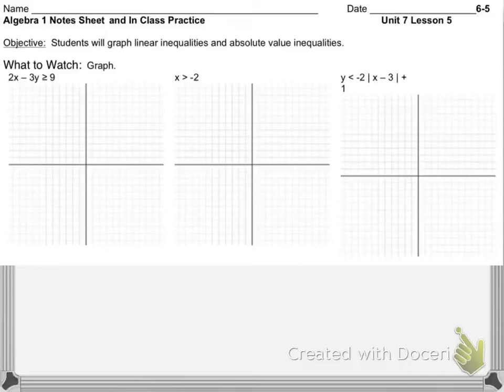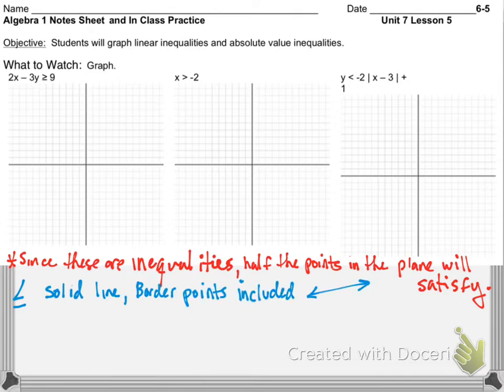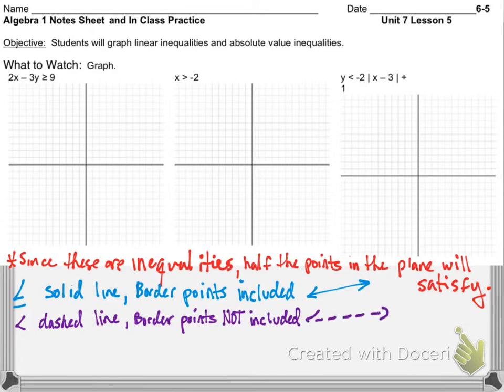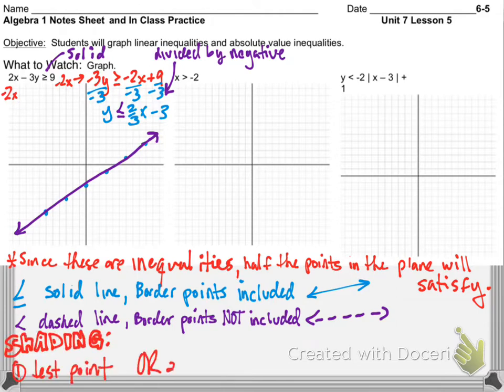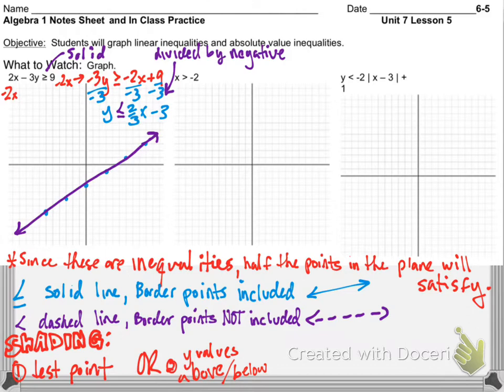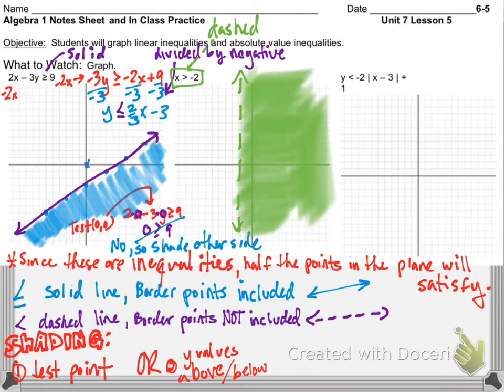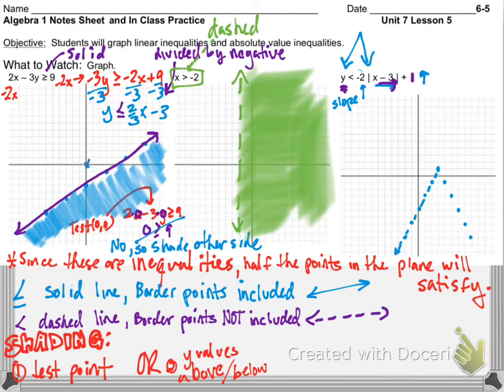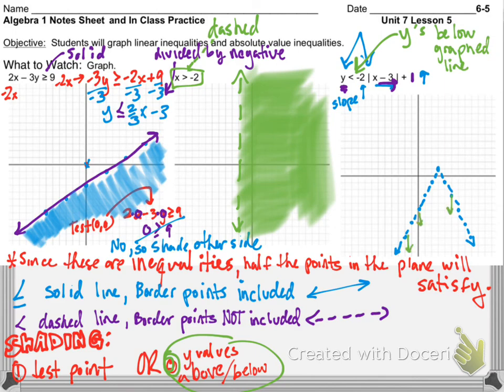A1 U7 Lesson 5